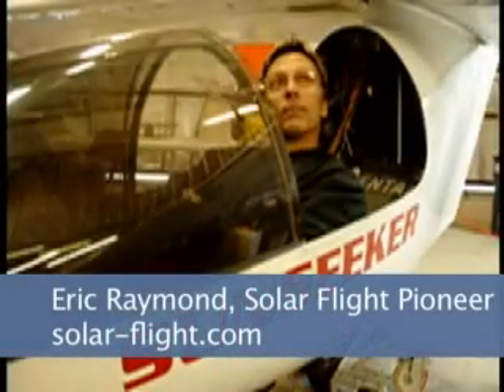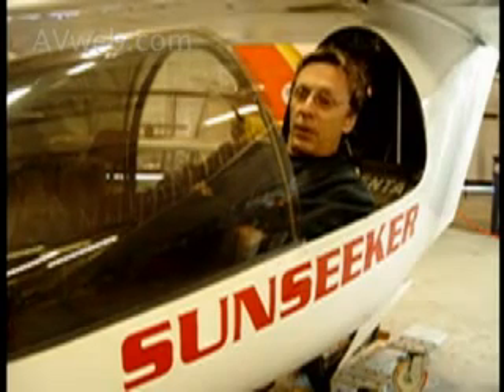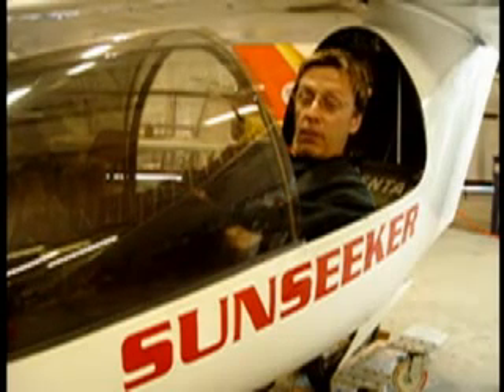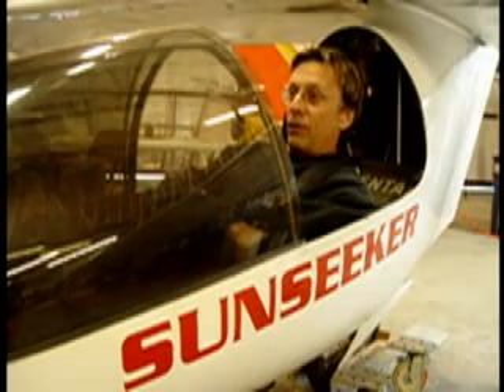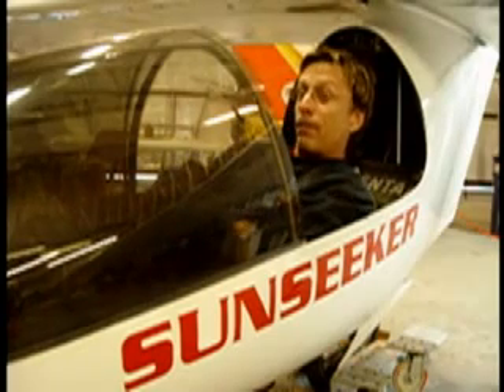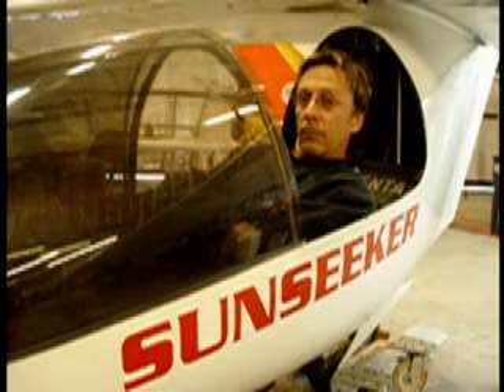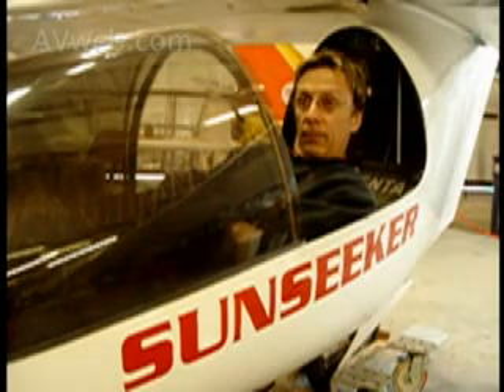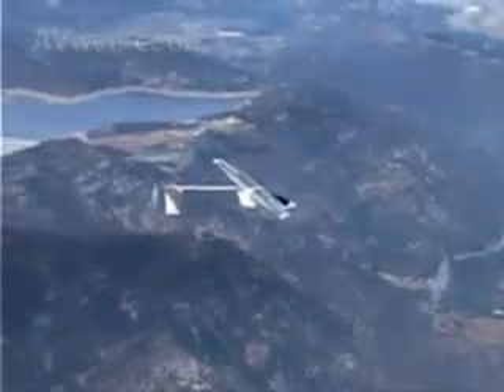Solar Electric Powered Flight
Glenn Pew interviews Eric Raymond. Eric has been flying his battery launched solar assisted sailplane since the late '80s. He knows the road to progress doesn't come as bolts of lightning in time but through years of small steps. Glenn Pew caught up with Eric to learn about Sunseeker the Solar Impulse project and more...